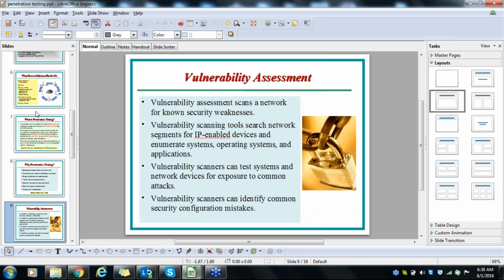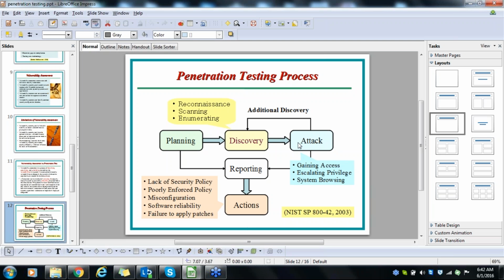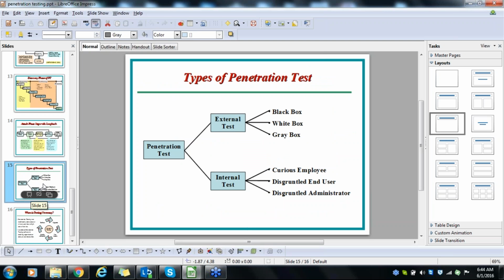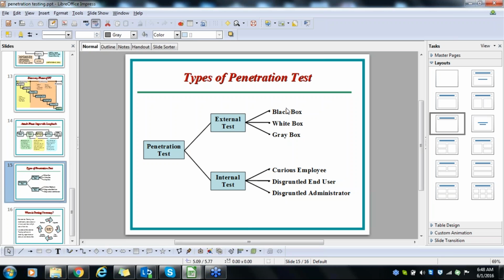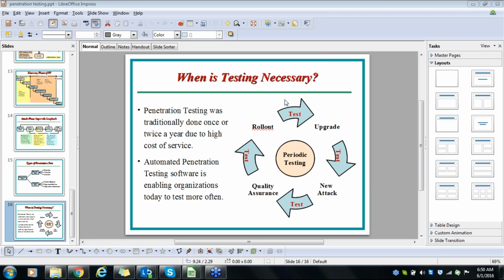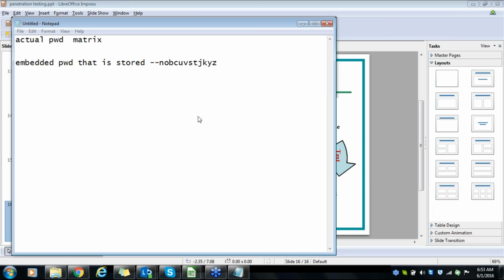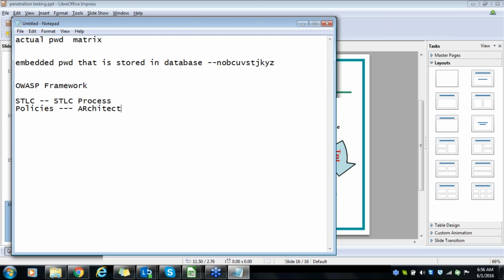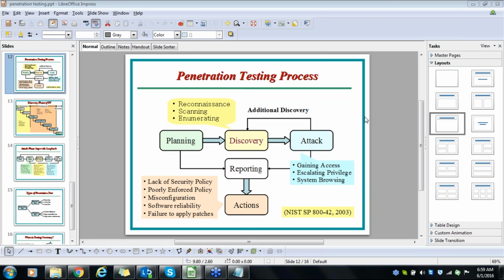Security Testing Orientation Day 2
This video covers topics like Introduction to Security Testing, Basic Web Application Architecture, Http Protocol Basics, Transport Layer and Properties, Header - Request and Response structure, Http Methods, Status Codes
and Https Protocol Basics
Introduction to Security Testing.
Http Protocol Basics
Https Protocol BasicsVisit for more videos on Security testing and Ethical hacking.

"software security testing", "software security testing tools", "fuzzing for software security testing and quality assurance", "software security testing ppt", "security

ITeLearn is a leading online training platform that helps thousands of professionals world-wide in mastering Manual Testing, HP QTP/UFT, Selenium, Java, ISTQB, Mobile App Testing, Python, Security Testing and many more IT and Software Testing Skills that helps in achieving their career goals and growth.